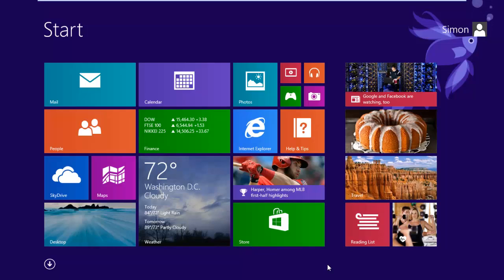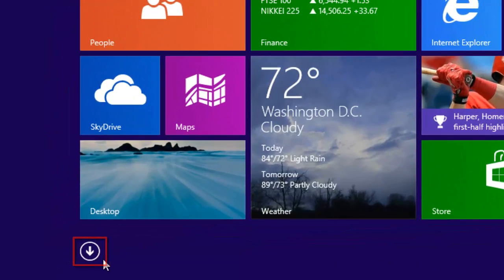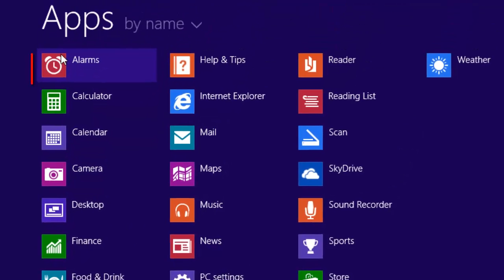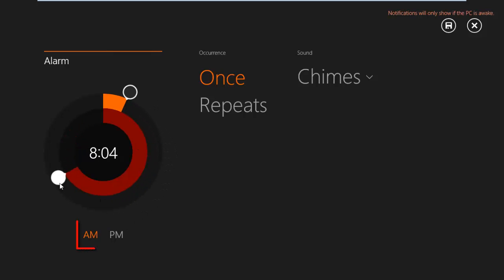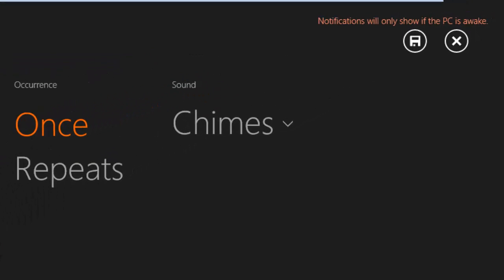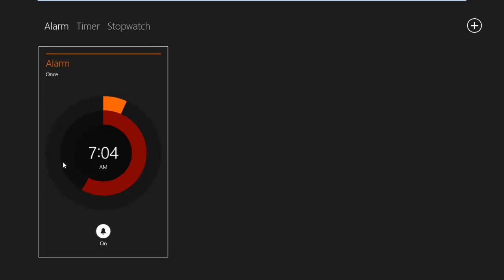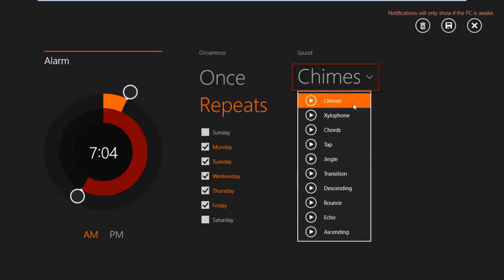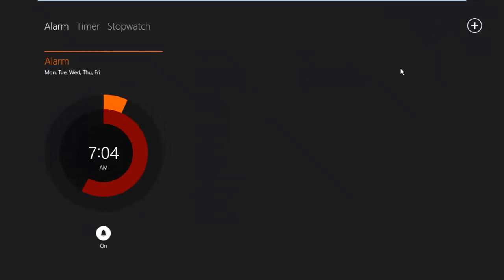How to Set an Alarm in Windows 8.1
This tutorial will show you how to set an alarm in Windows 8.1.

In this tutorial you are going to learn a bit about the new alarm feature that comes as a part of the upgrade to Windows 8, Windows 8.1.

Step # 1 -- Setting a Basic Alarm

From the start screen, click the arrow that appears in the bottom left of the screen. Click on the "Alarms" option in the top left, this will open the application. Let's first look at setting a new alarm, so click the "plus" icon in the top right. On the page that loads you can use the circles representing clock hands to set the time for the alarm. You can also use the AM/PM selector at the bottom to adjust when the alarm goes off. When you are done, simply click the save icon in the top right and the alarm will go off when the clock next reaches the set time.

Step # 2 -- Changing Other Settings

There are many other features that come as a part of this alarm clock. If you click on the alarm we just set we can change some of these. By click on "Repeats" you can then use the checkboxes to choose when the alarm goes off -- here we are going to set it for every weekday. You can also choose the sound that will go off with the alarm by click on the option in the "Sound" field. When you are done click the "Save" icon again. That is essentially it, it is expected that more features will be added to the app by the official release date, but for now early users will have a simple alarm application for their Windows 8.1 device.